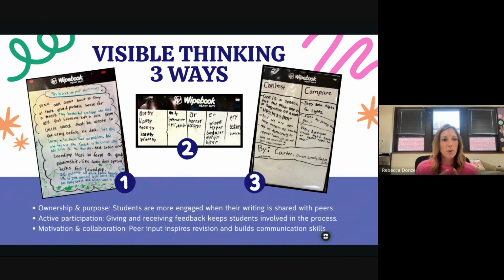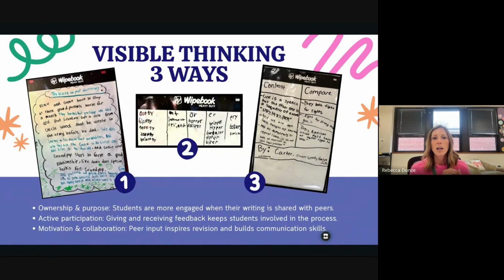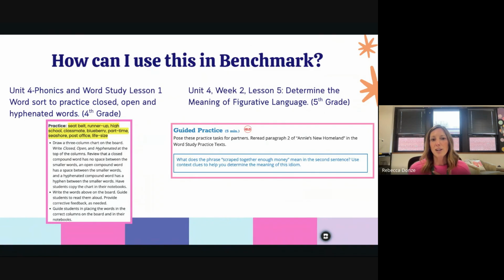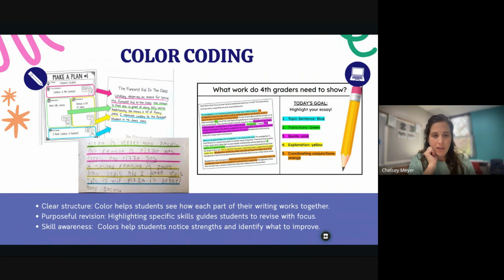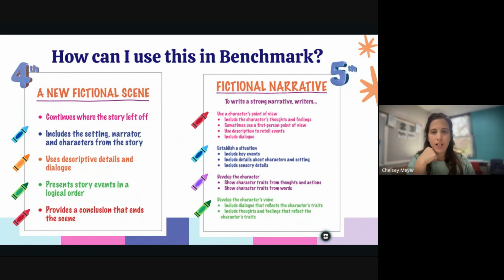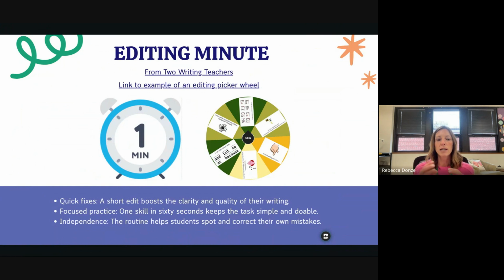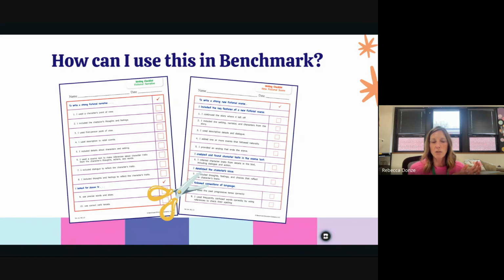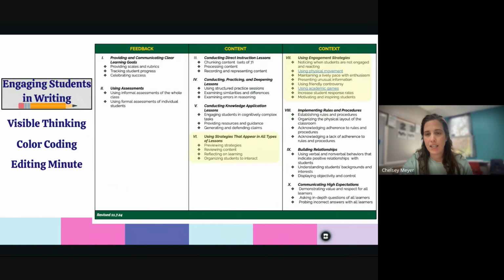4-5 ELA Practices with IDCs (MOI: Engagement)